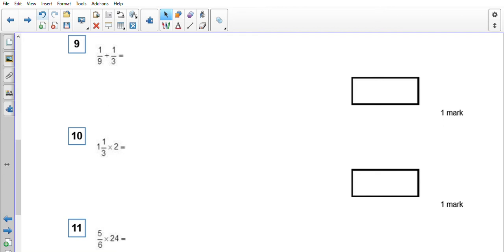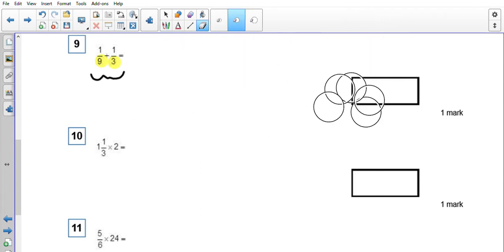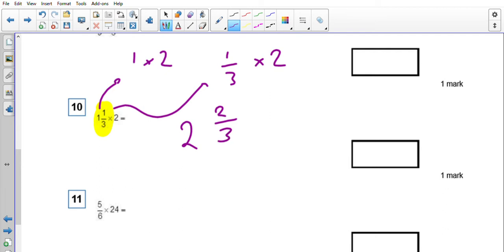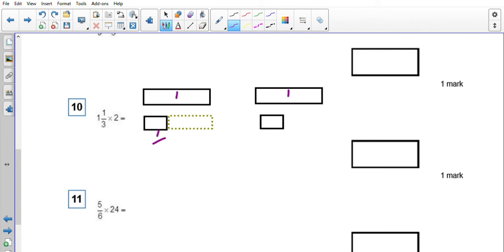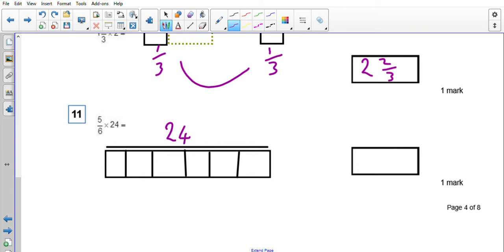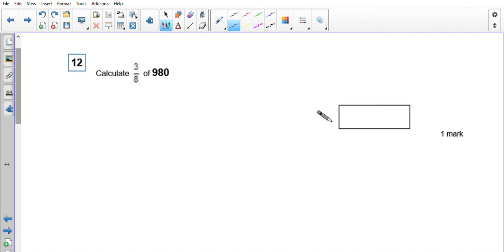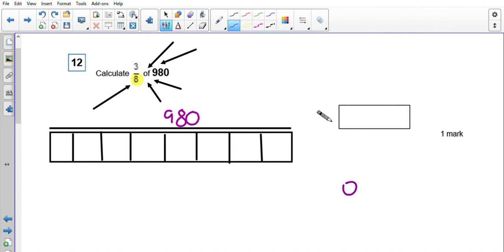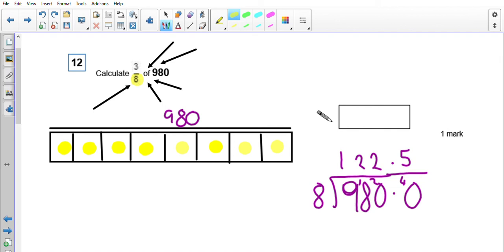Fractions - 10.6.20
Q9 0:00
Q10: 1:20
Q11: 3:50
Q12: 5:52